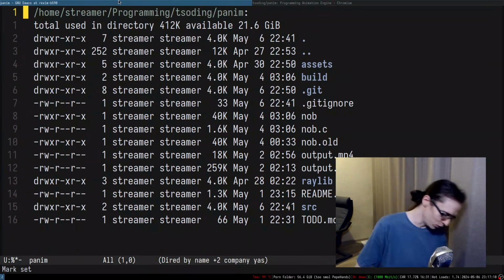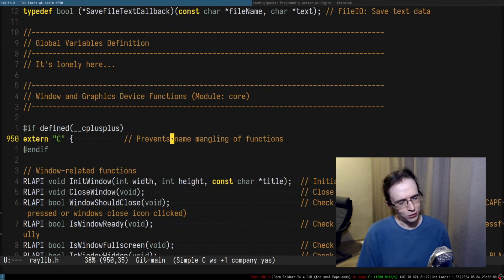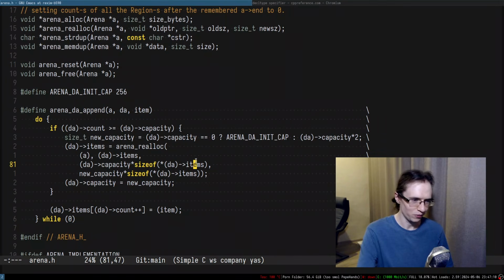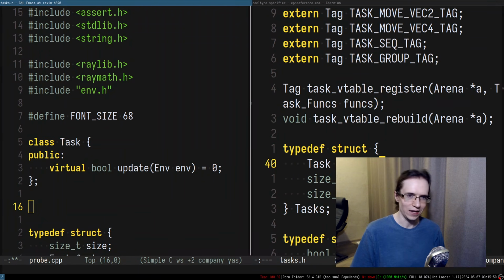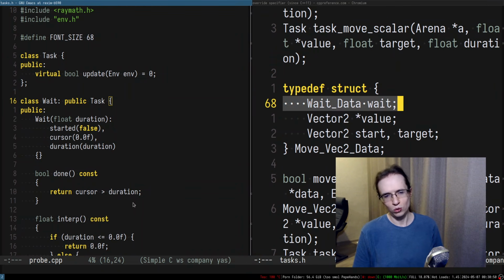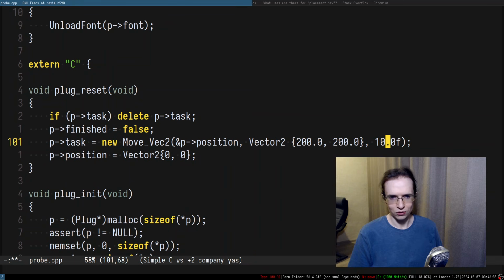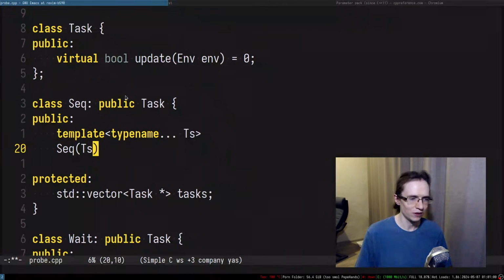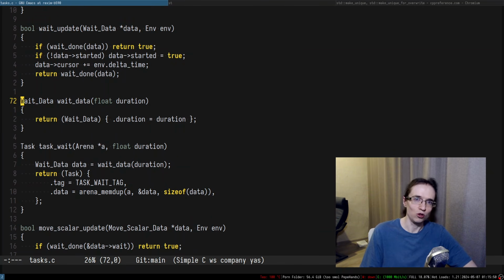Is C++ better than C?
Enable CC for Twitch Chat

Support:
- BTC: bc1qj820dmeazpeq5pjn89mlh9lhws7ghs9v34x9v9